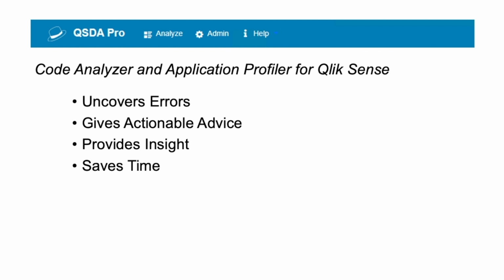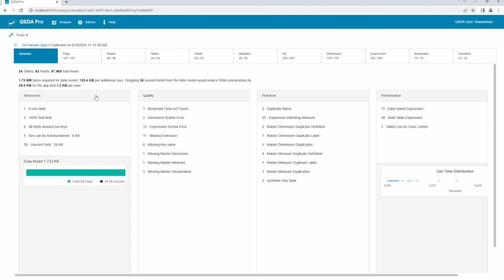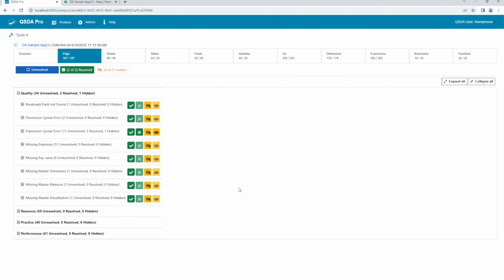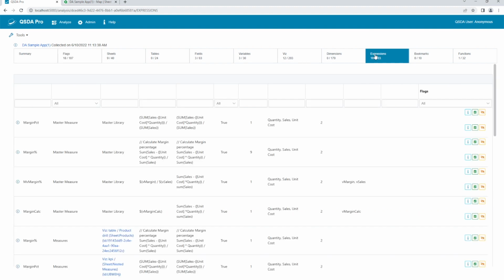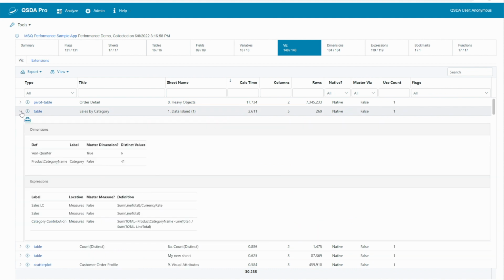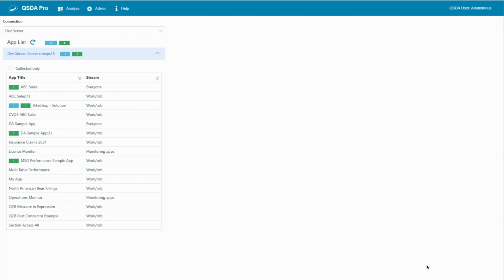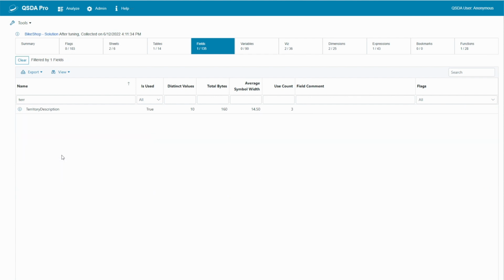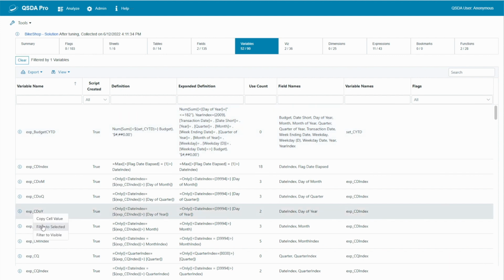Using QSDA Pro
Learn how QSDA Pro can help you create faster, leaner Qlik Sense Apps.